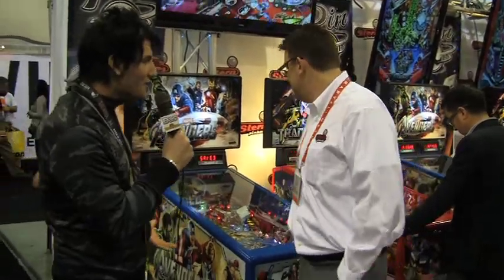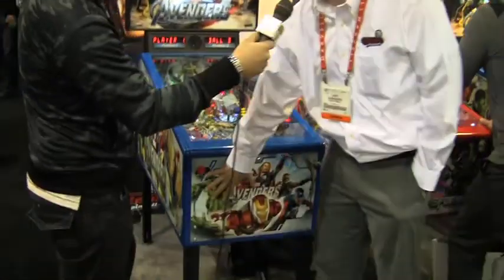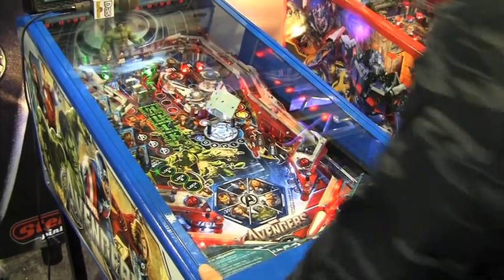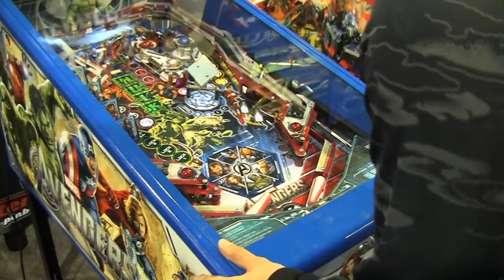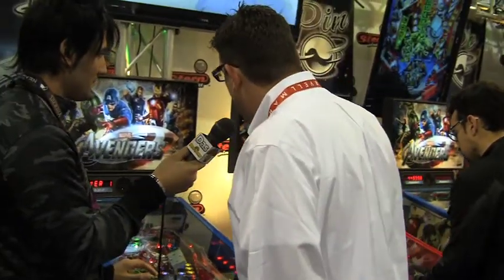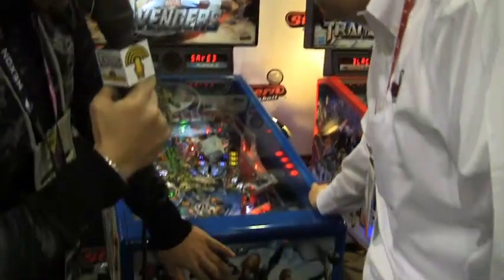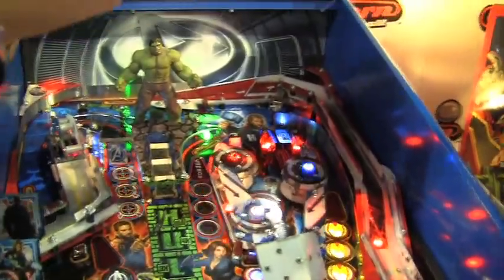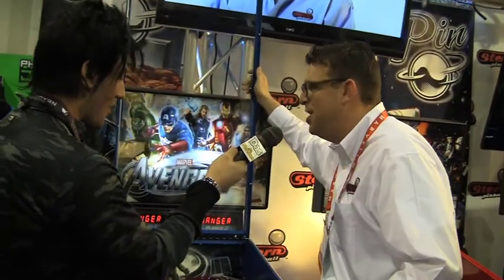The Pin Authentic Mini Pinball Machine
Old Skool of reviews the new "Pin" authentic Mini Pinball Machine made from the great Pinball Arcade wizards at Stern Pinball.

If you are looking for a quality cheap home pinball machine, now your dream has come true.

Featured in the video are both The Avengers Pinball as well as the new Transformers home arcade pinball units.